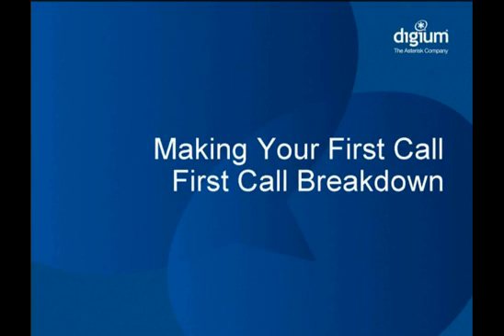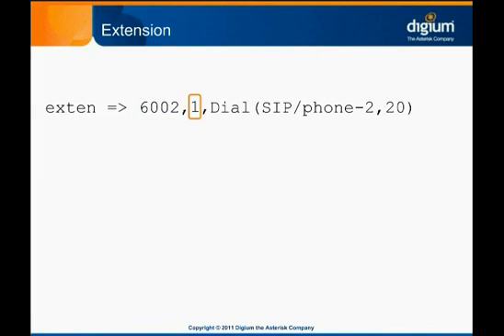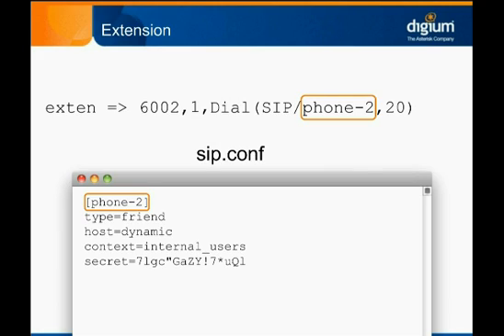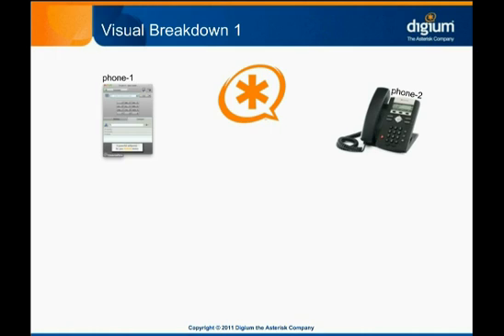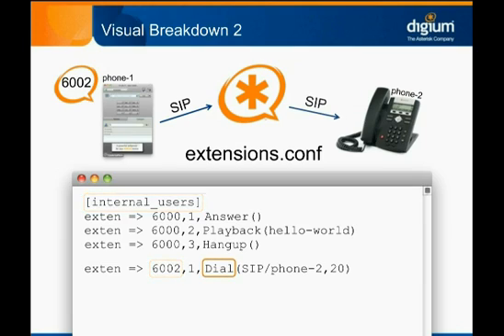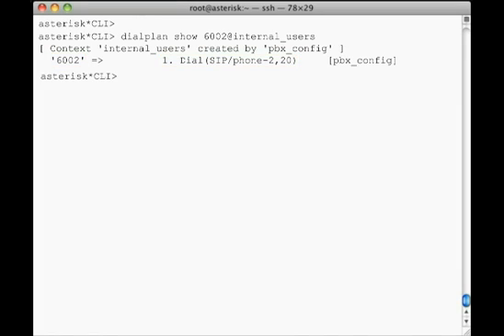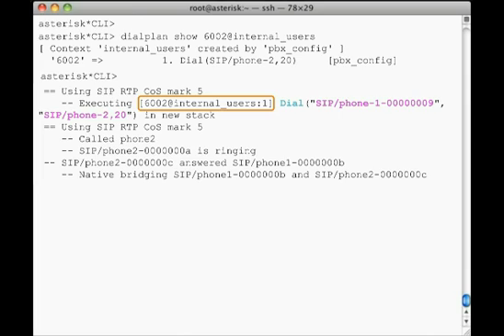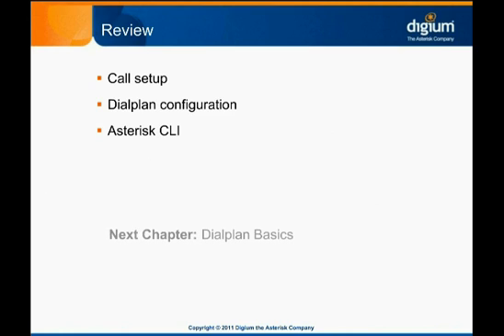Making Your First Call - Fint Call Breakdown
Get a closer look at what actually happens within Asterisk when a phone is dialed. Also learn what the Asterisk CLI looks like during a live call.